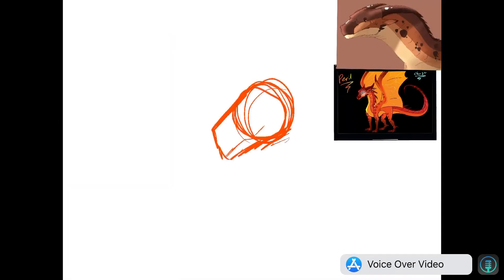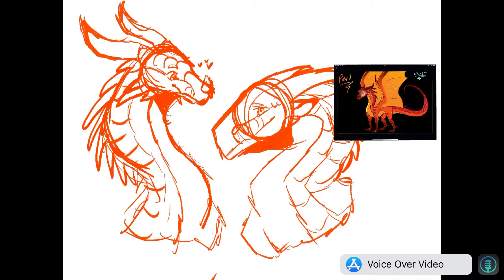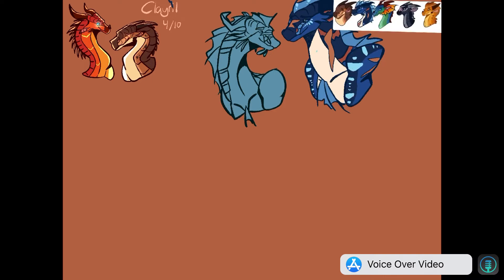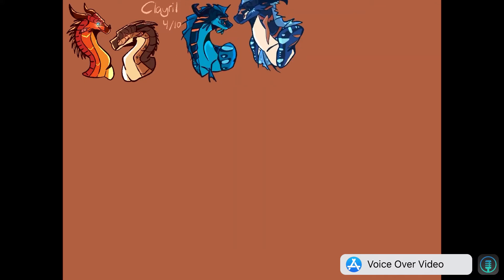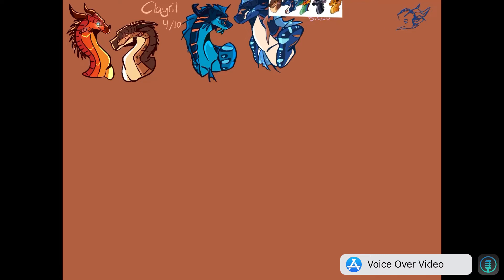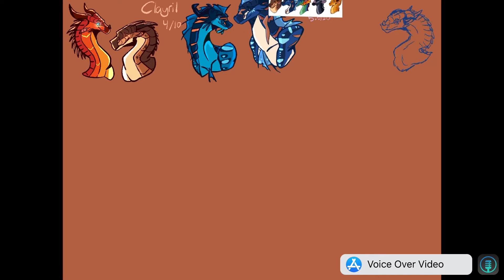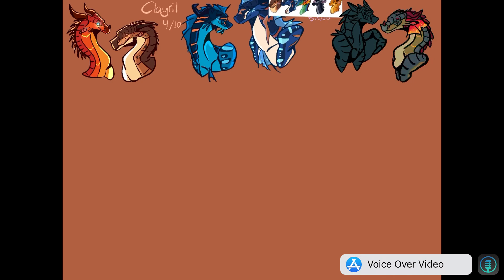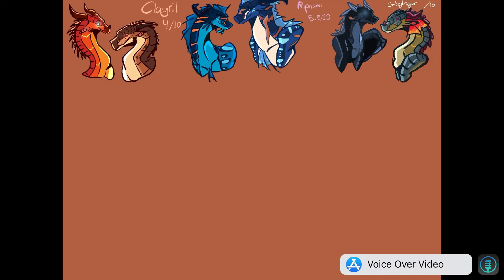Clair Chats #2 - The Arc 1 Ships!!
hey yall! this was fun to do! I loved drawing these kids, and I hope you enjoyed!
Yeah, my opinions werent really explained too well, but I just ran out of the recording time so I stuck with it